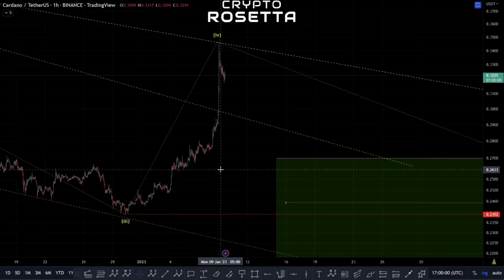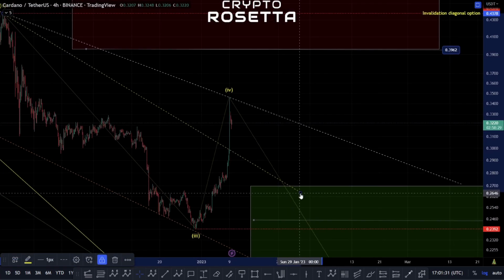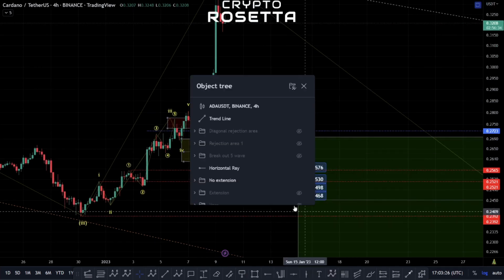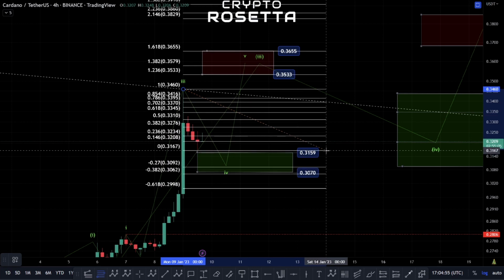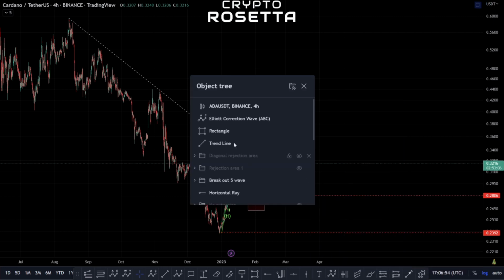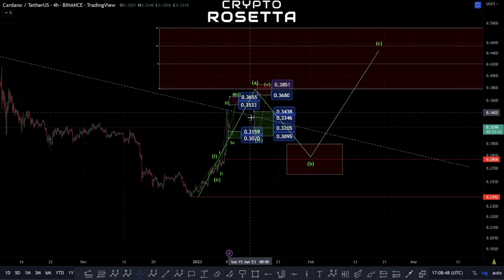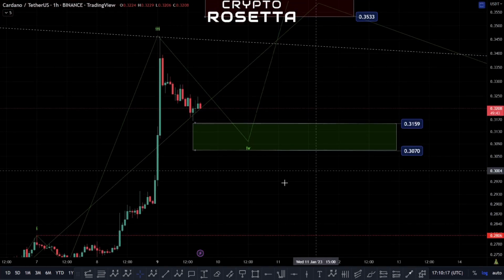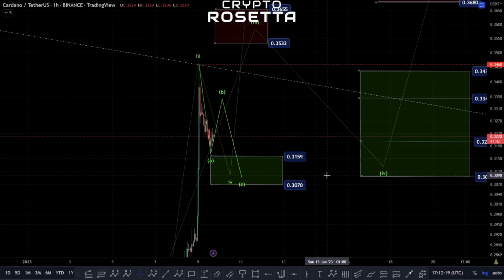More in the tank? Watch this! CARDANO ADA Price UPDATE -Technical Analysis/Elliott Wave Analysis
👉 Trading View.